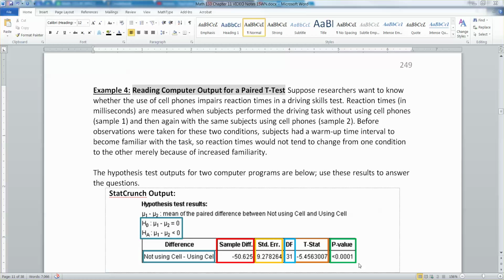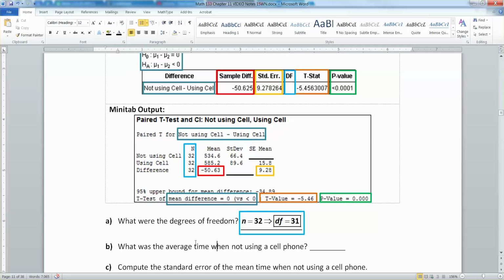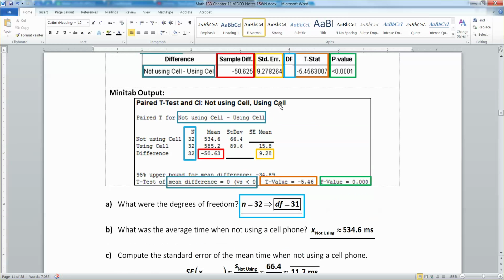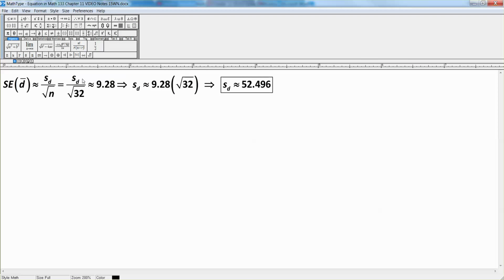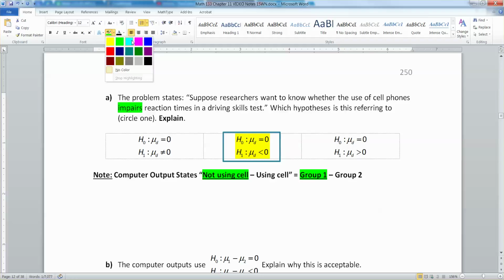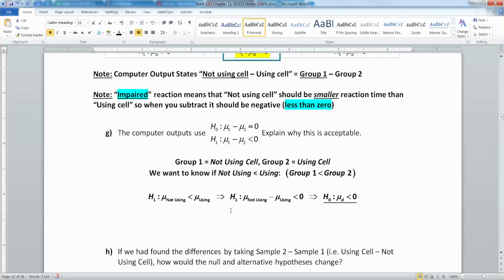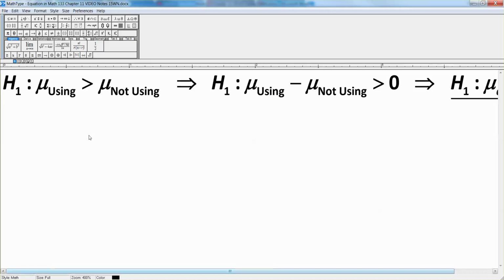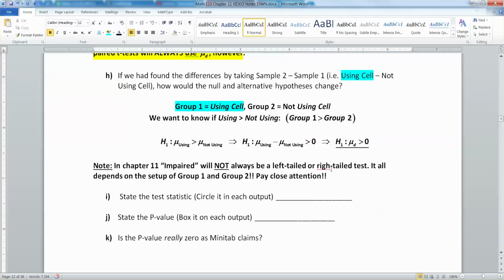11.2 - Part 5 of 8 - Math 133 Lectures WN15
Covers: Hypothesis Testing:

Hypothesis Test for a Paired T-Test
Degrees of Freedom
Sample mean of differences
Sample Standard Deviation of Differences
Determining hypotheses for the T-Test of Paired Data